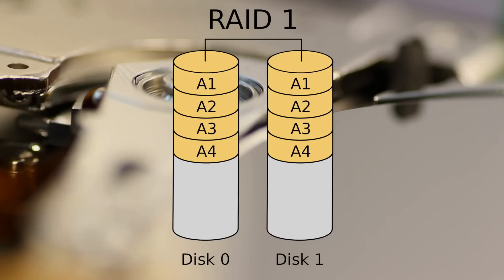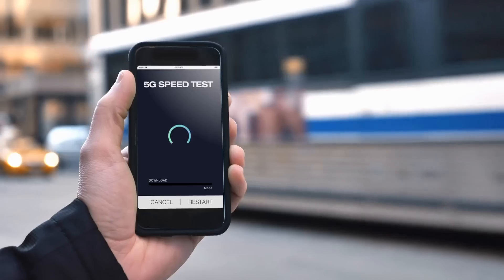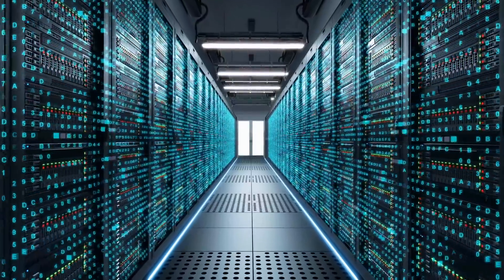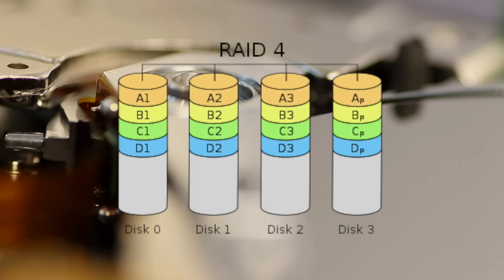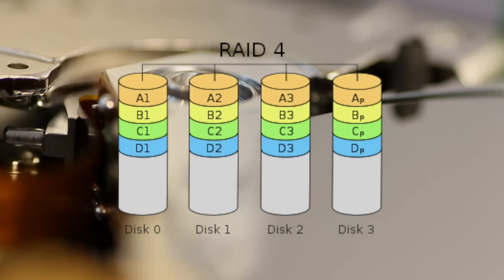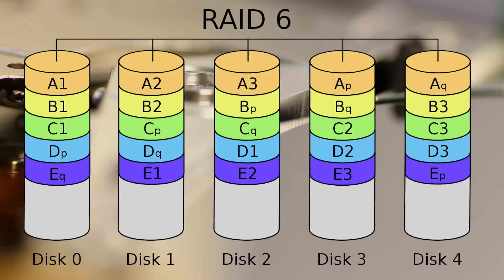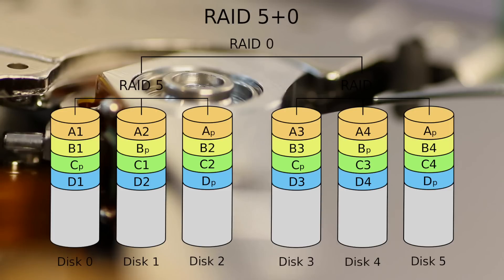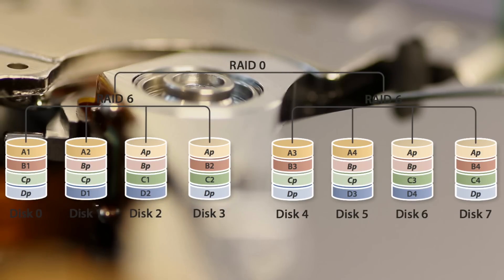RAID in 4 Minutes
Everything you need to understand R.A.I.D in four minutes.